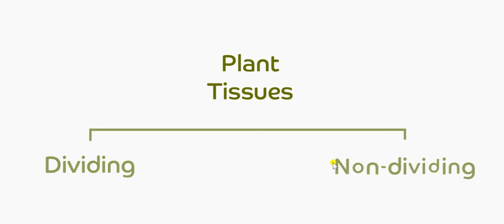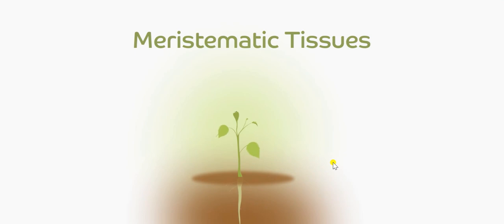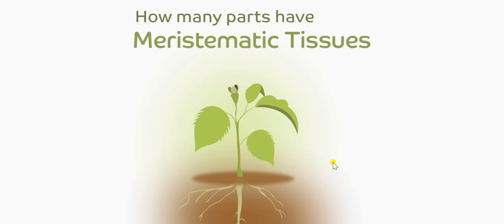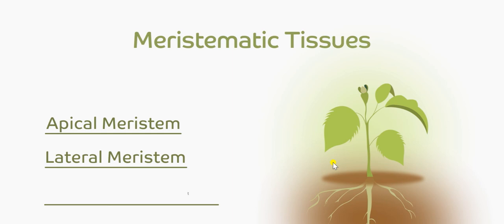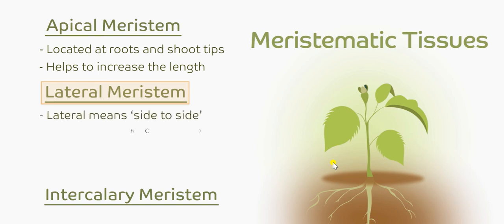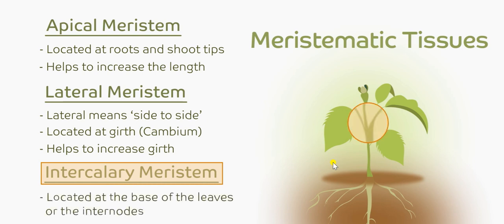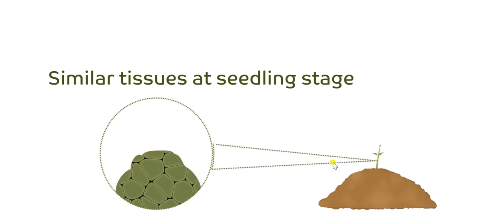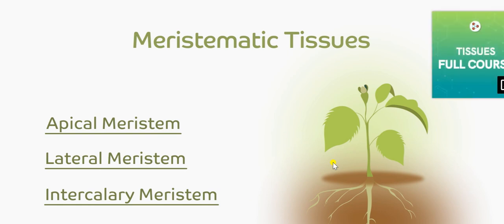MERISTEMATIC TISSUE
CHAPTER TISSUE
 NCERT SCIENCE
 CLASS IX